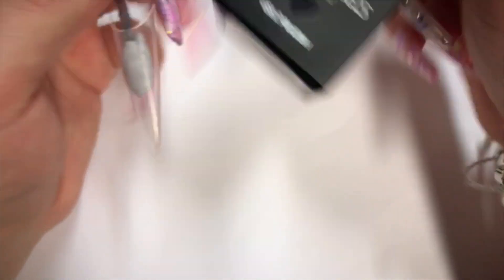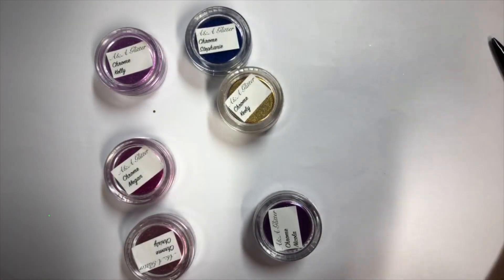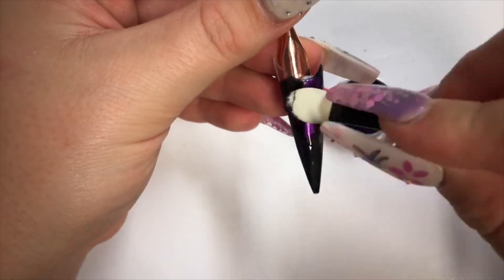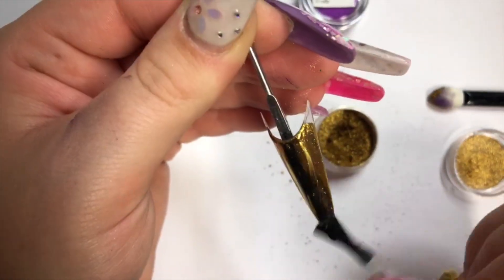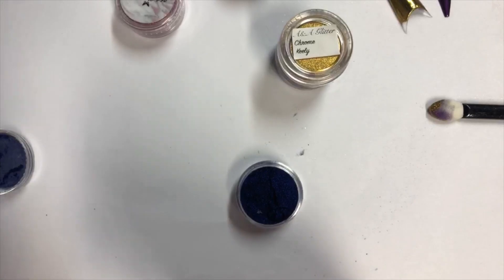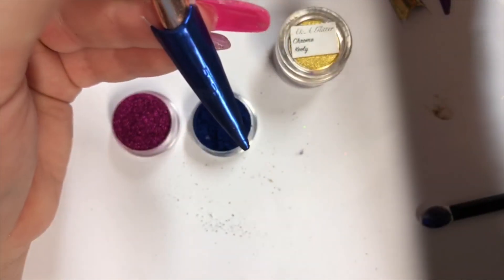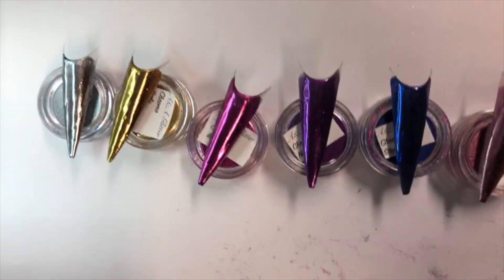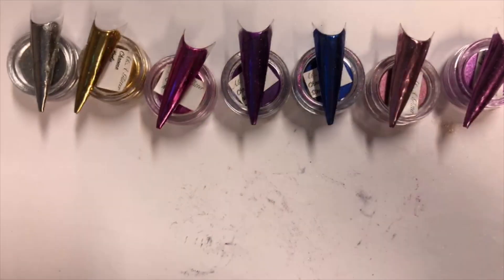Nail Art Tutorial - How To Use Chrome Powders A&A Glitter